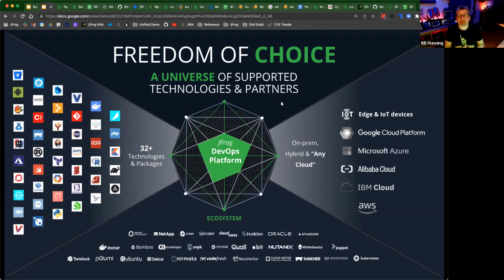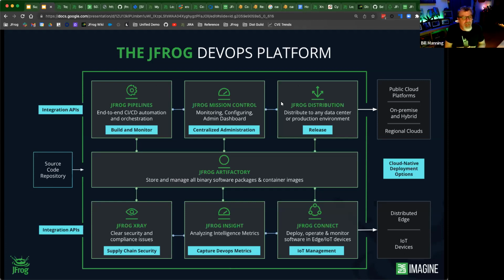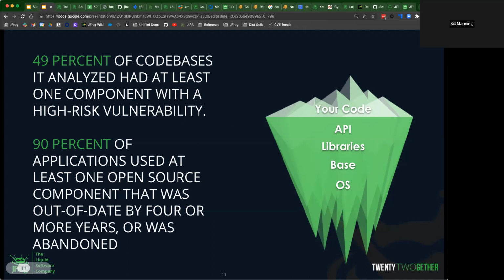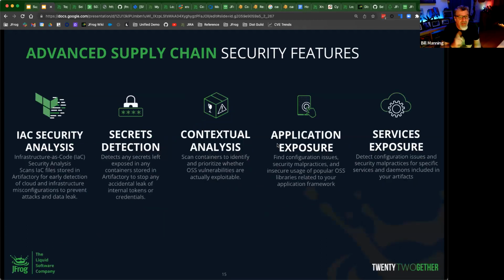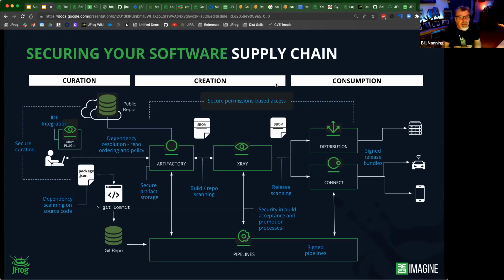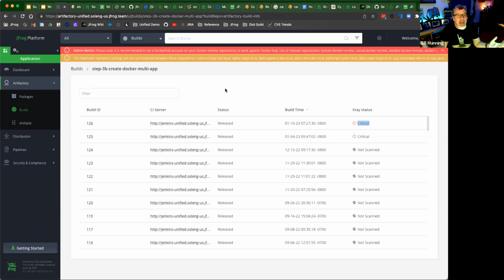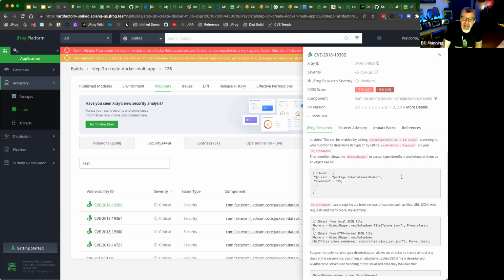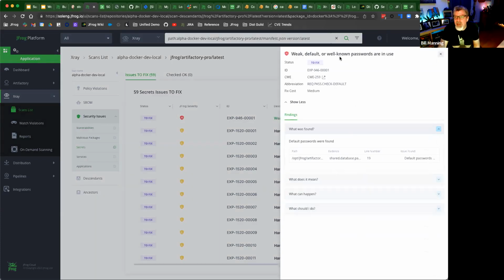Getting Started with JFrog on Google Cloud Platform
Whether you’re planning to begin your business on the cloud or planning to migrate from your current cloud strategy, we invite you to join this webinar to learn the benefits that help to consider JFrog on Google Cloud Platform (GCP) for your business.
The JFrog Software Supply Chain Platform on Google Cloud delivers an experience with greater flexibility, speed, and automation through unified workflows that break down silos and deliver real-time end-to-end transparency. Built-in security, governance, and compliance that your organization and software demands help DevOps teams maintain business continuity during cloud deployments and migrations.
Check out how JFrog on GCP delivers SaaS-based end-to-end DevOps acceleration to control the flow of binaries from build to production through:

Deeper development, security, and operations (DevSecOps) integration
Flexible, open, and expandable design
Unified security, visibility, and control
Greater scalability and high availability
Reduced complexity and operational costs